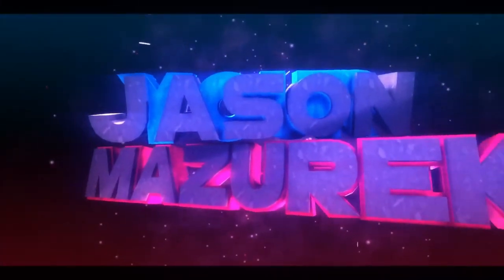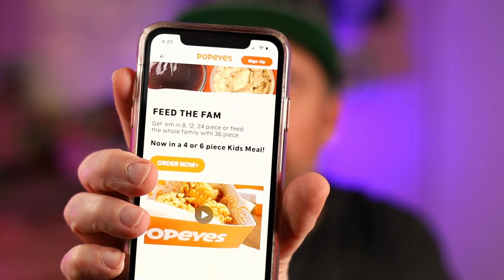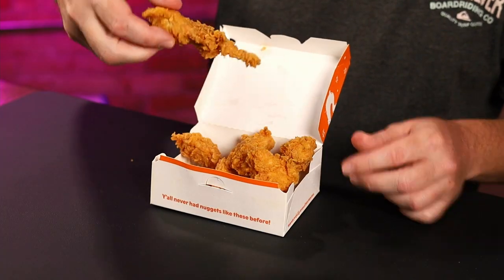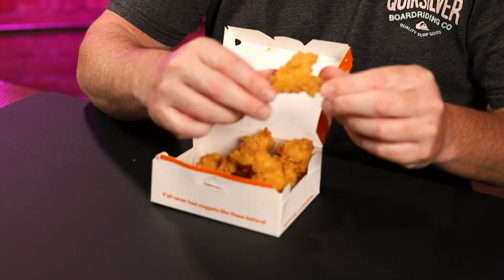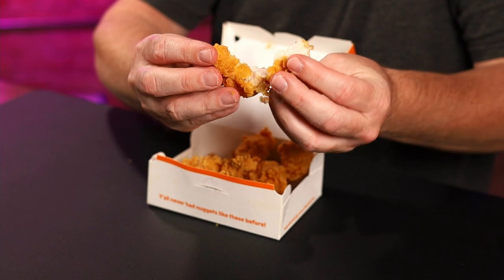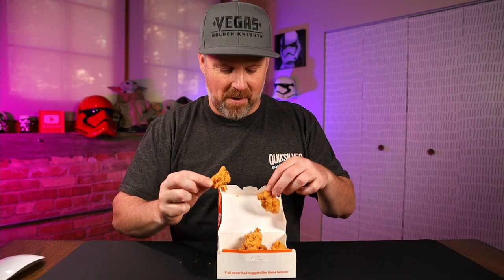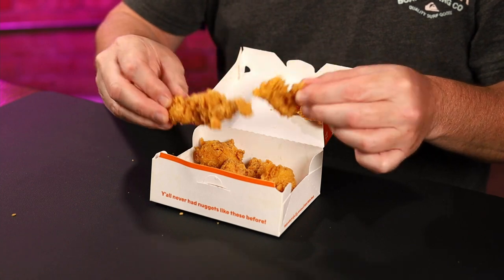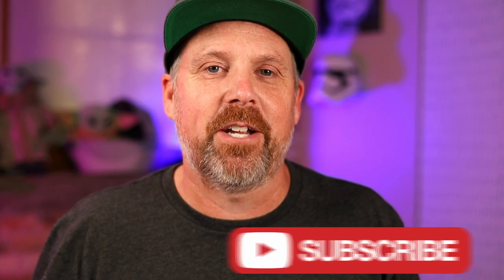New Popeyes Chicken Nuggets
New at Popeyes is their chicken nuggets.  Popeyes chicken nuggets are made in the same batter has there famously popular chicken sandwich.